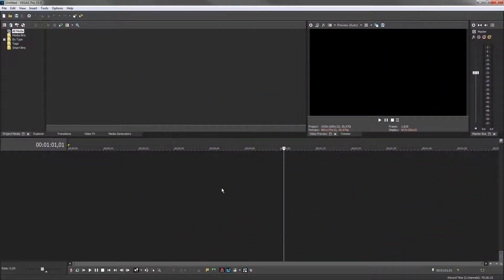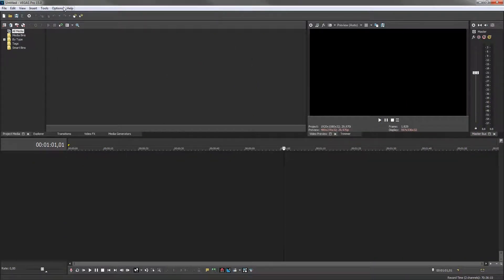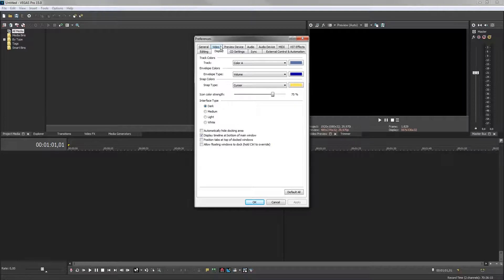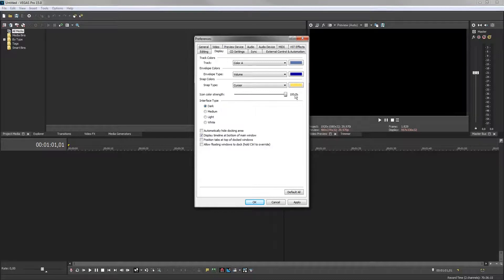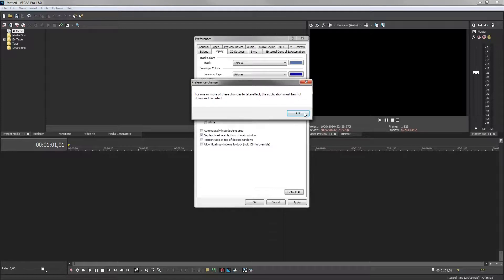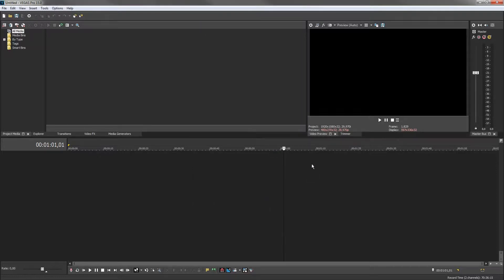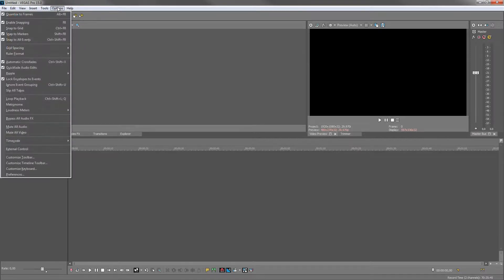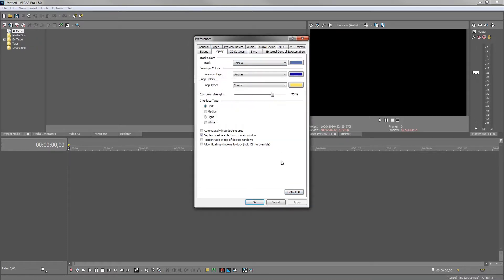VEGAS Pro Tutorial: Selecting Colors for your UI Background and Buttons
Depending on the lighting you are working under or purely as a personal preference you may wish to change the shade of the UI background and or adjust the color-strength of the application icons. This tutorial shows you how.

► Are you in the US?

Find out what ProVideo Coalition thinks about the new VEGAS Pro 15